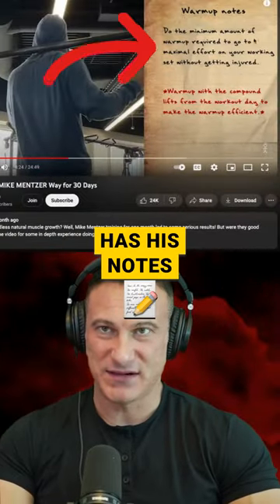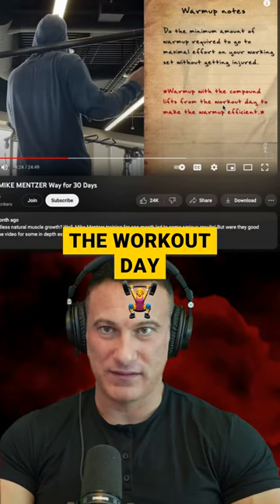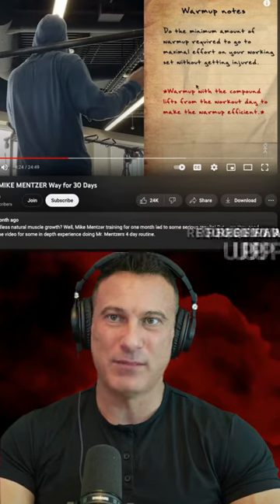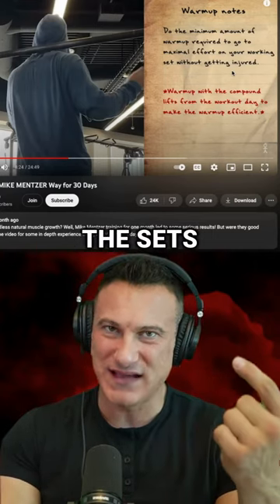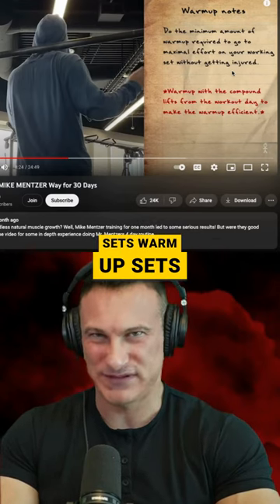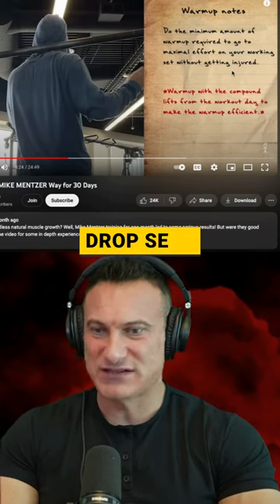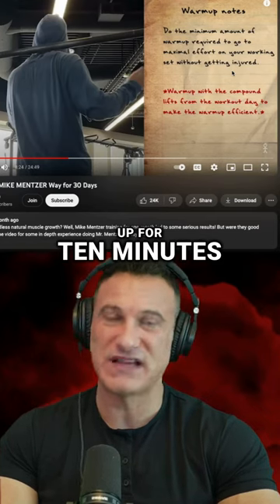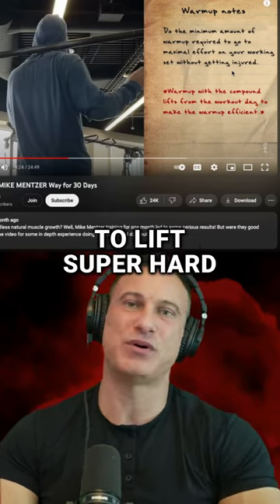Mike Mentzer proper warm up